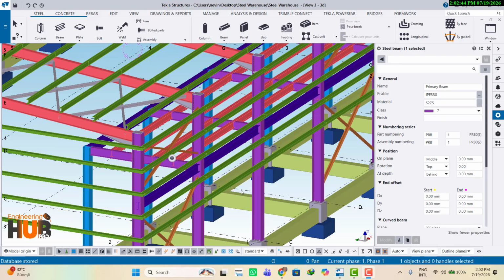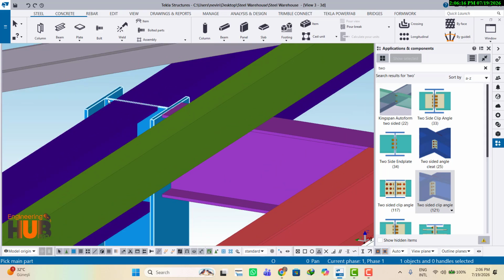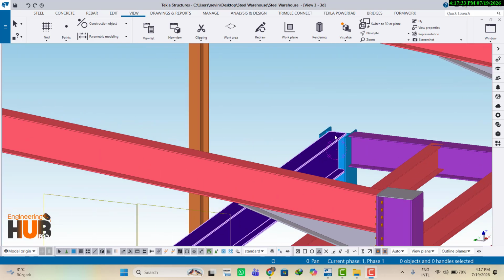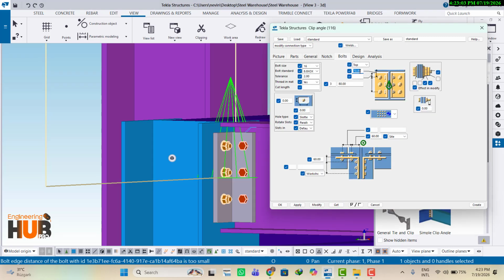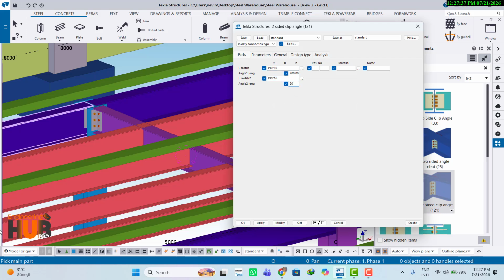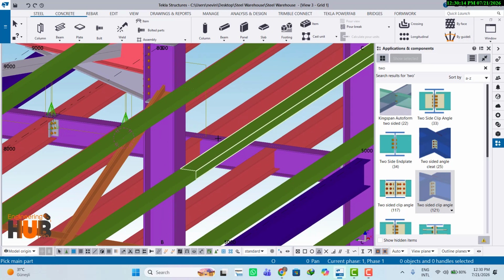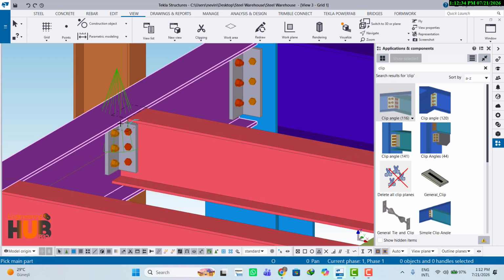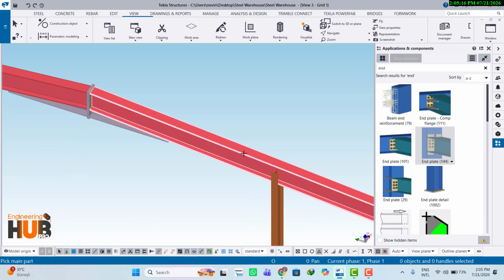Girder - Joist - End Gables Connections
This tutorial illustrates how to add steel connections between girders and columns, joists and girders and end gables and rafters